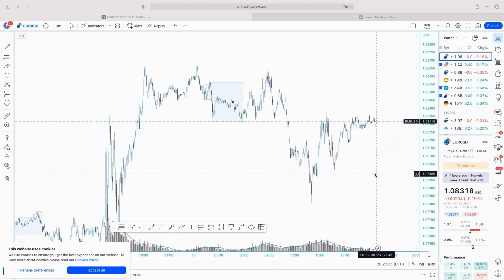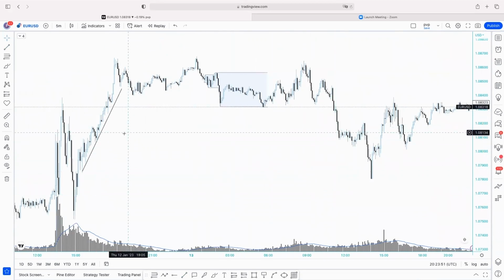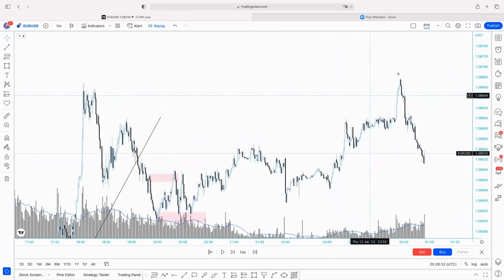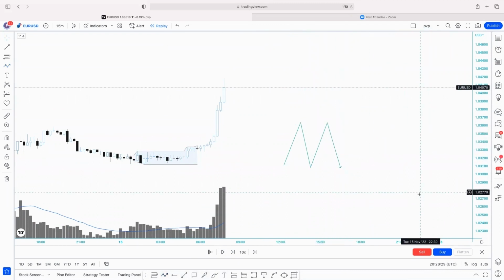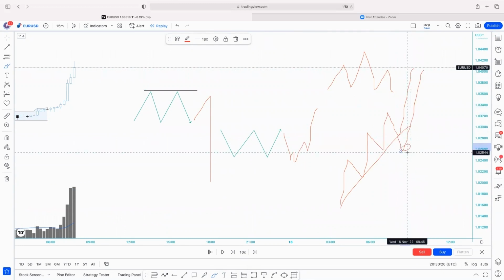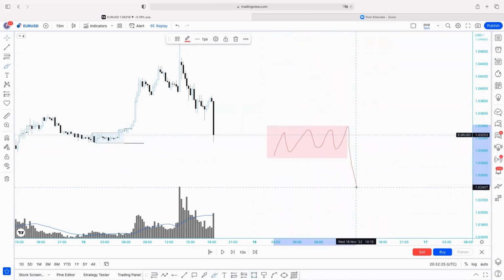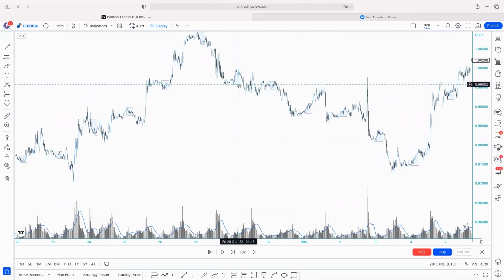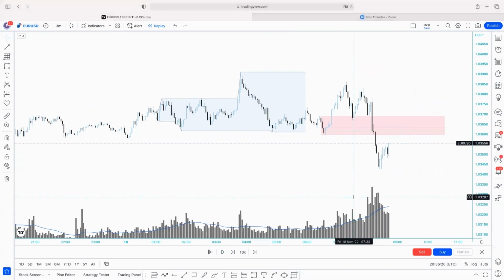I decoded the institutional trading algorithm | Manipulation [Smart Money Concepts]